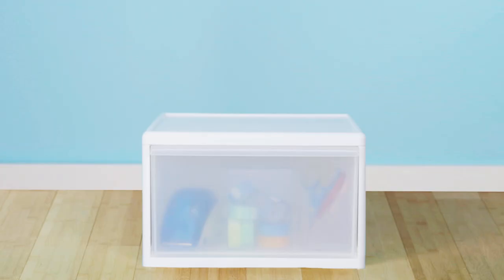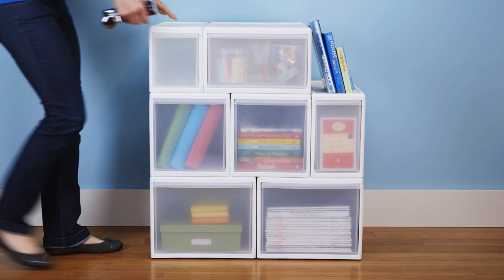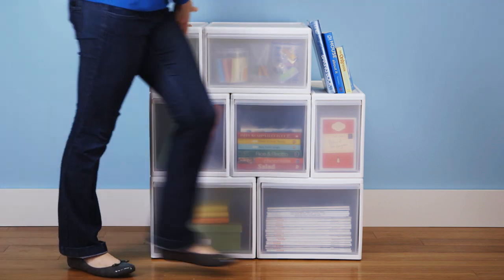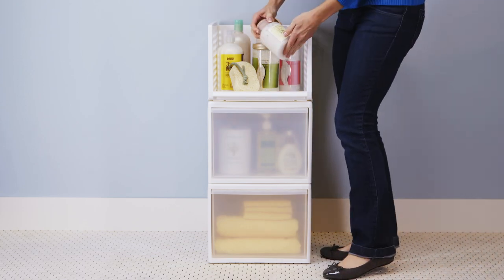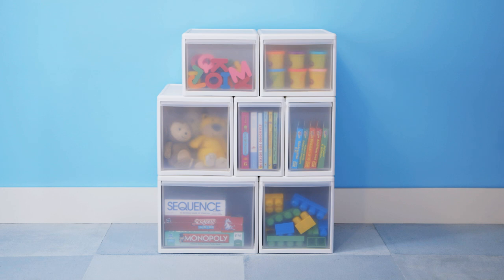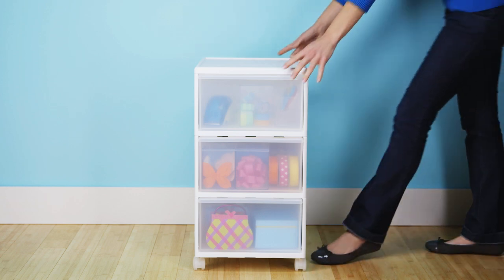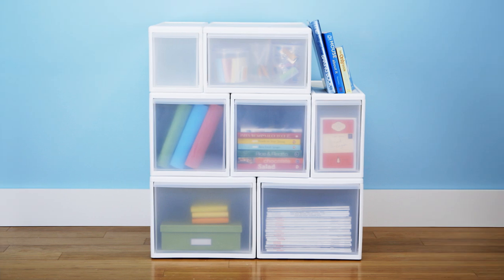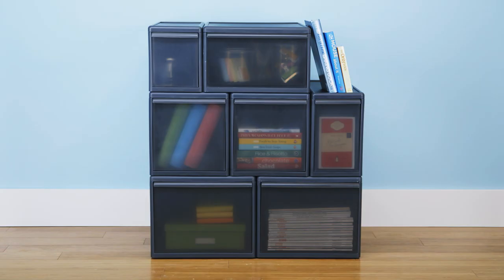Like-it® White Modular Drawers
Our innovative Like-it® Modular Drawers are engineered to be stacked together in virtually any combination! Choose from three widths (narrow, medium, wide) and two heights (short and tall). Combine them vertically or horizontally to organize any area of your home - you can even add wheels! These drawers also coordinate with our Like-it® Modular Bins and our Like-it® Short Narrow Basket.